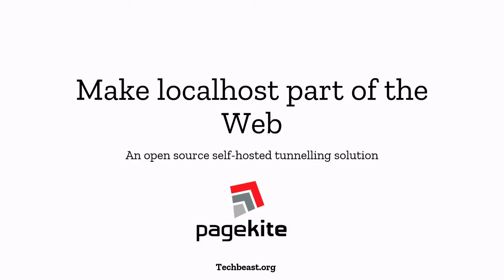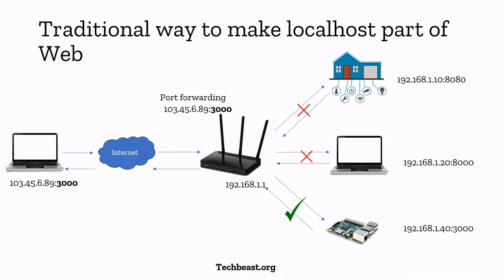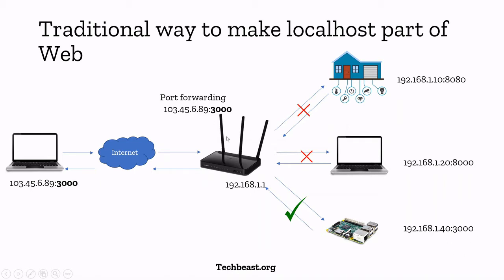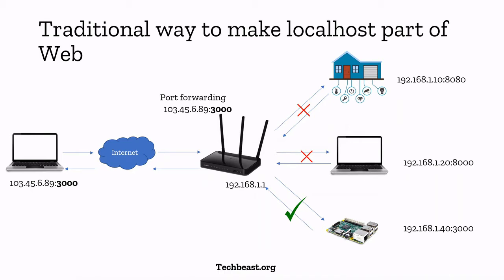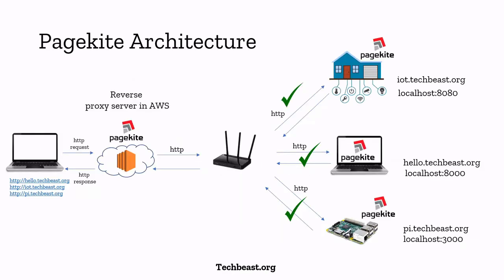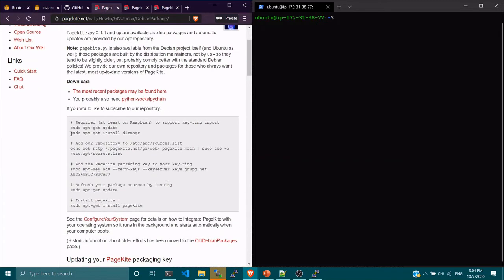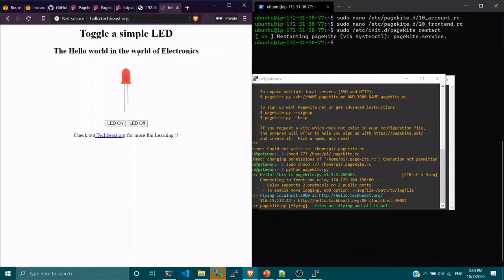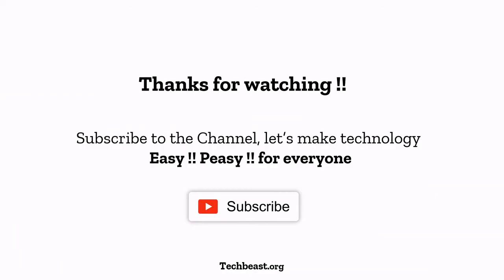Make your localhost part of web using pagekite and AWS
Pagekite - An open source project to securely access your localhost server